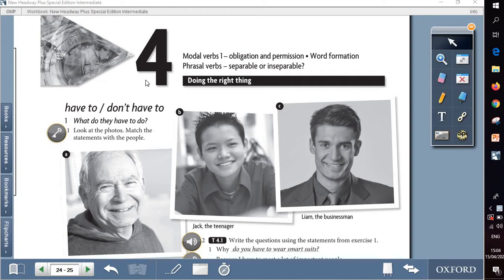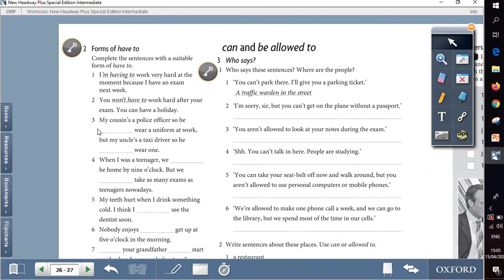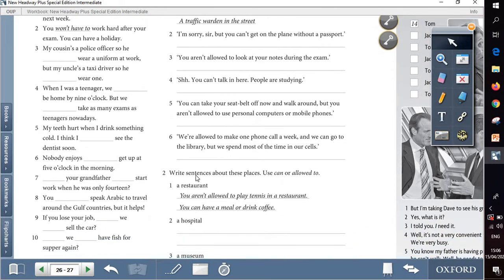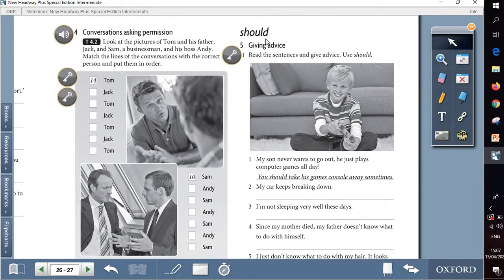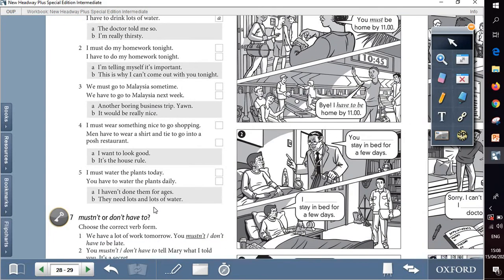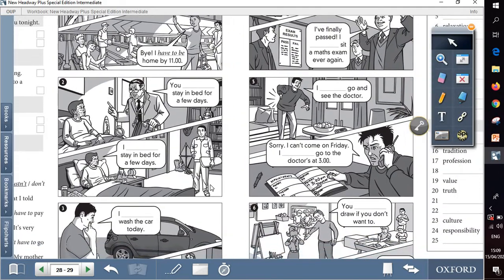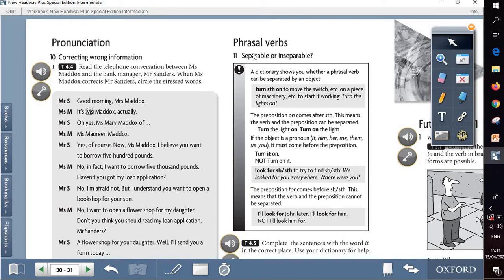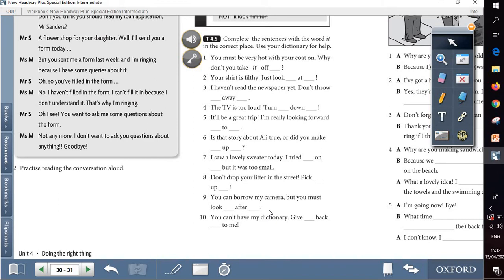INT WB UNIT 4